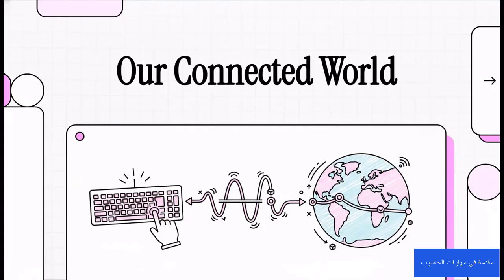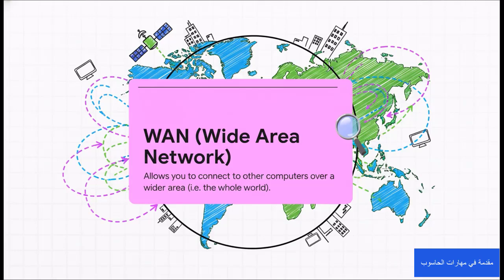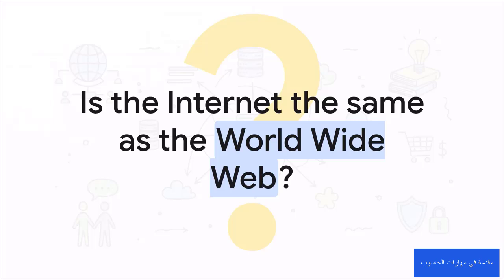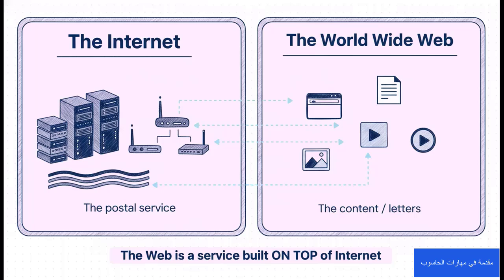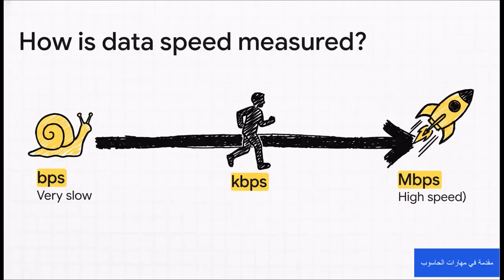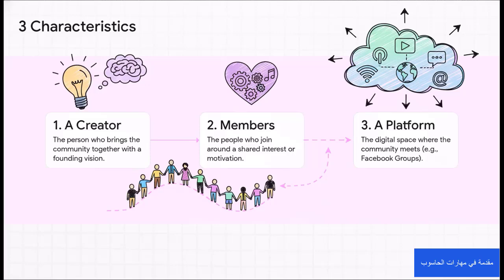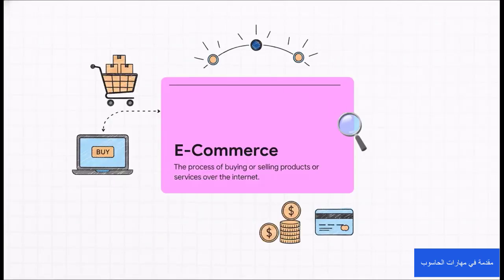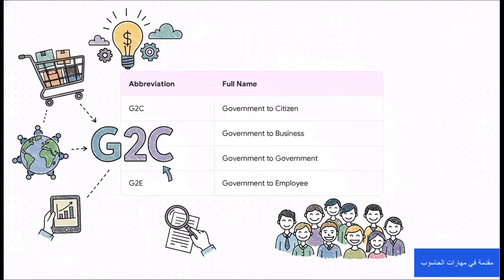مقدمة عن الشبكات